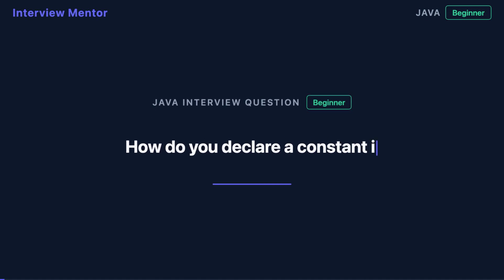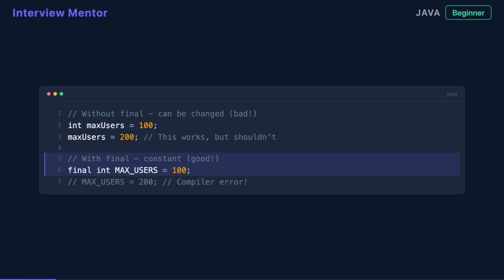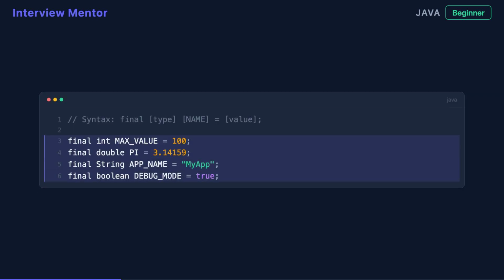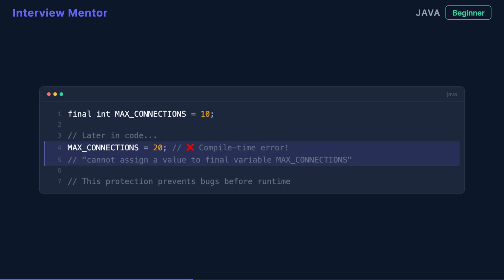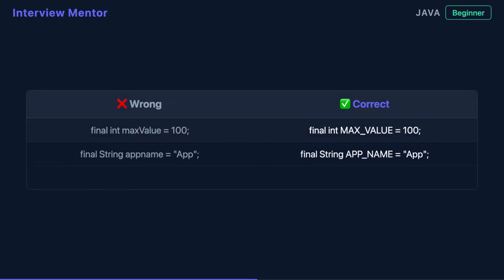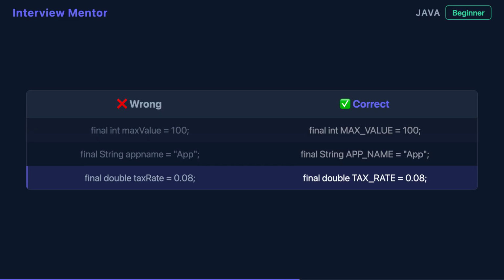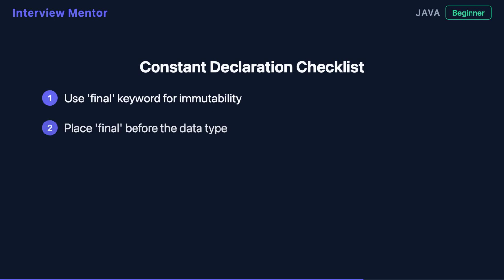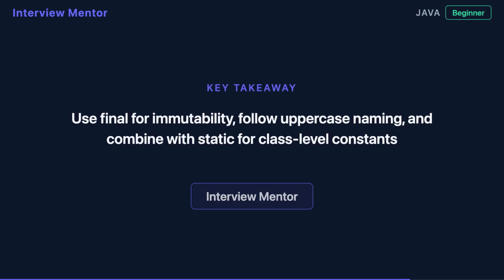How to Declare Constants in Java | final Keyword Explained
Learn the proper way to declare constants in Java using the final keyword. Covers syntax, naming conventions, immutability, and the static final pattern for class-level constants. Essential knowledge for Java interviews and professional development.